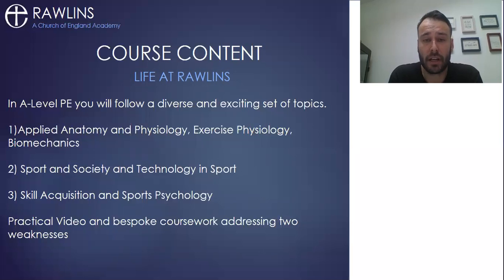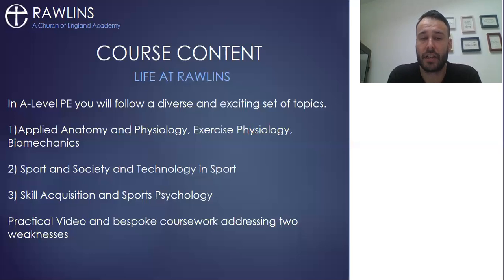A Level PE